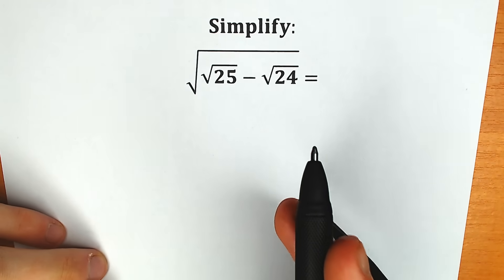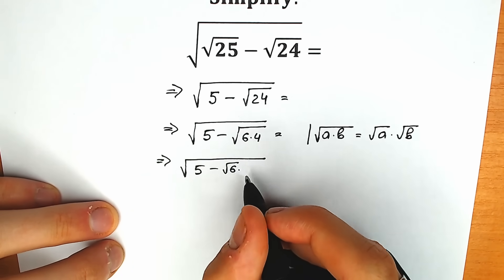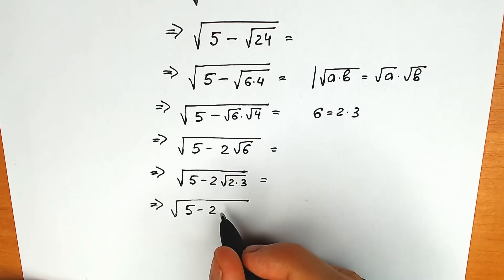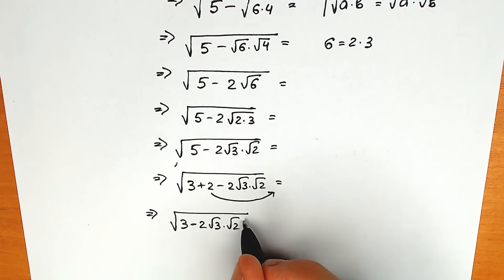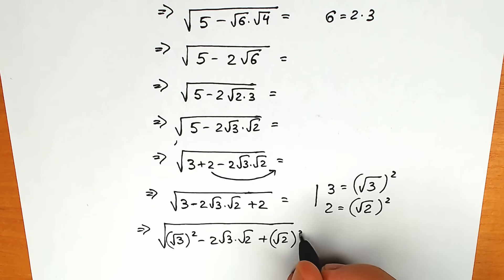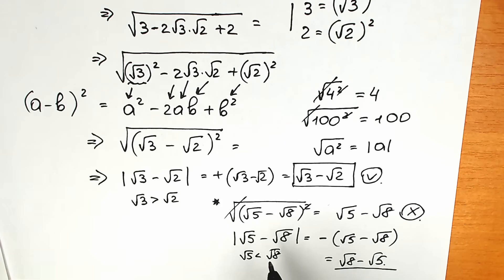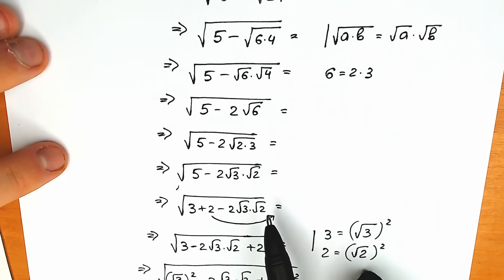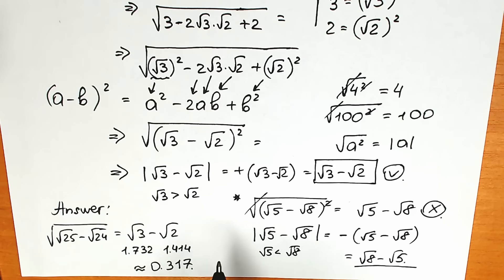Only 3% Figured Out This Math Problem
A great math problem. Solution